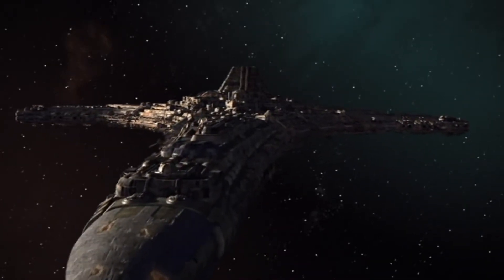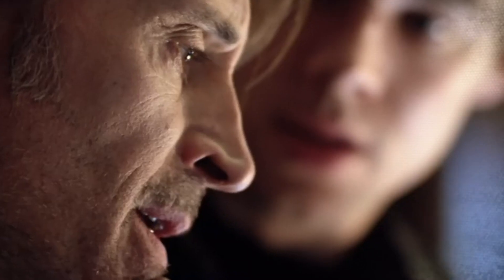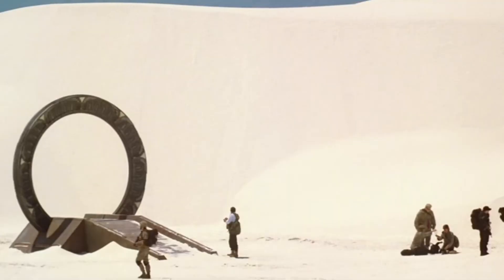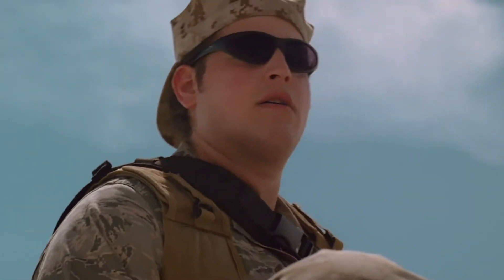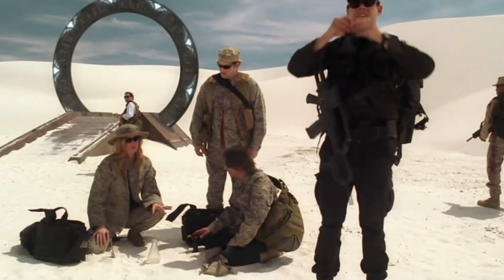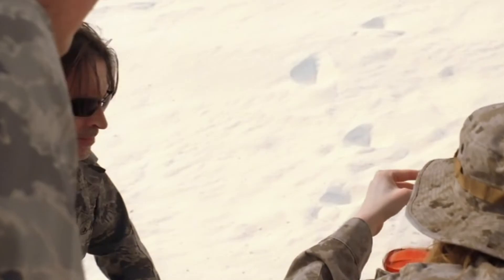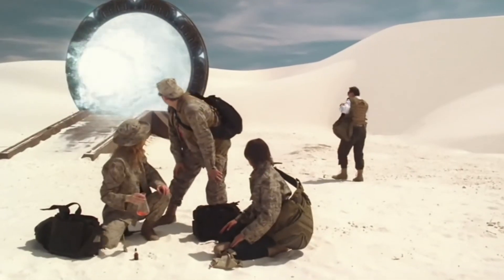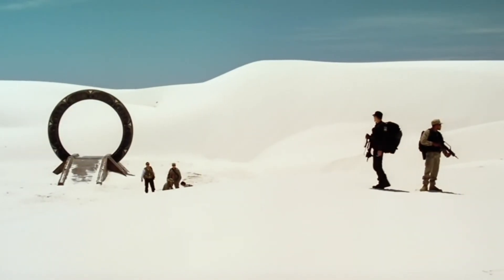Stargate Universe - S01E03 - Air (part 3) - Intro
The Destiny dials the Stargate to a desert planet which has a mineral needed to repair the life support system. Meanwhile, Chloe Armstrong has a last chance to see her mother.